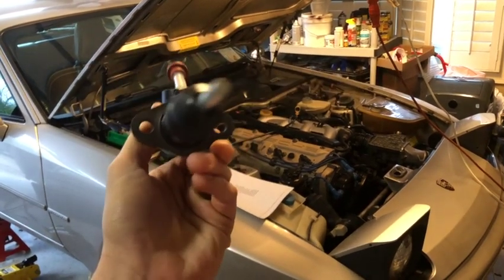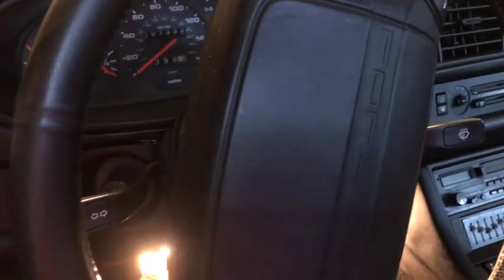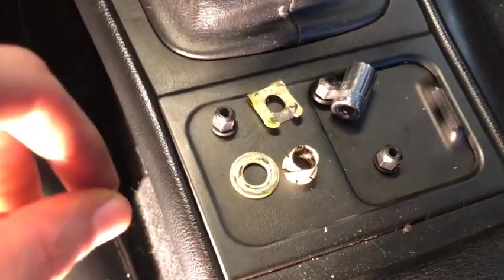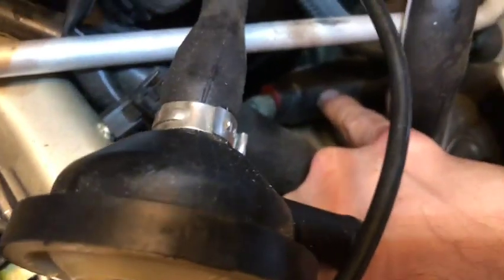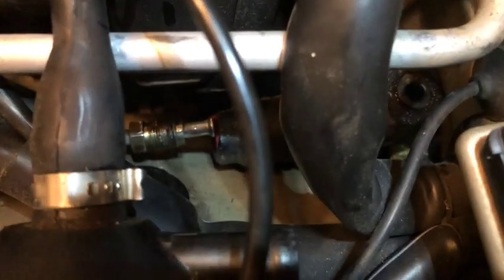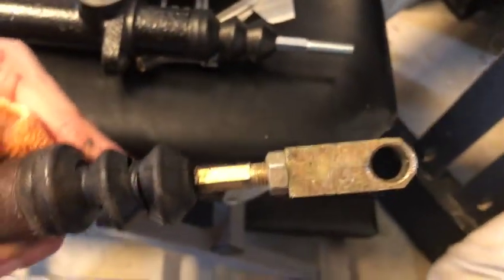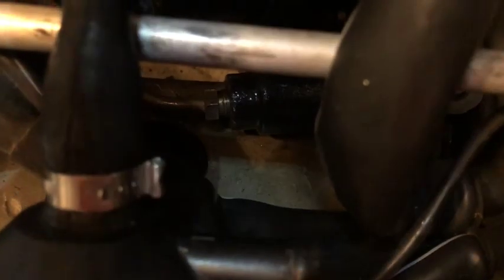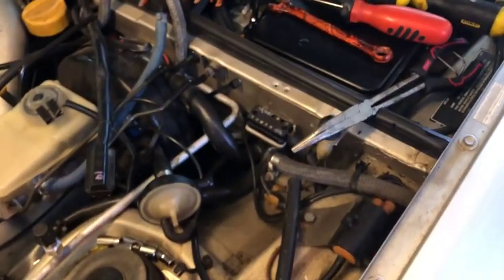Clutch Master Cylinder Install Porsche 944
I show you how to remove the old, and install a new clutch master cylinder.  This video is specific to a Porsche 944. Also, I mention it towards the end of the video, but to get my clutch pedal to feel firm, I did the final bleed with the pedal all the way to the floor.  After closing the bleeder valve on the slave, I lifted the pedal by hand and it was perfect!